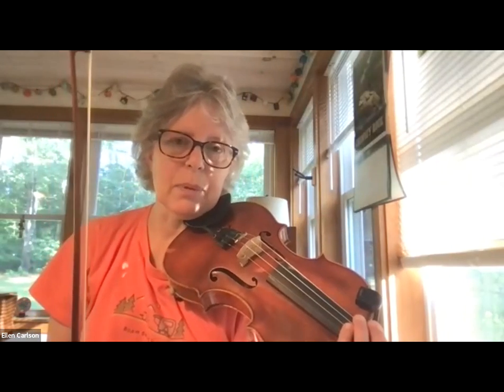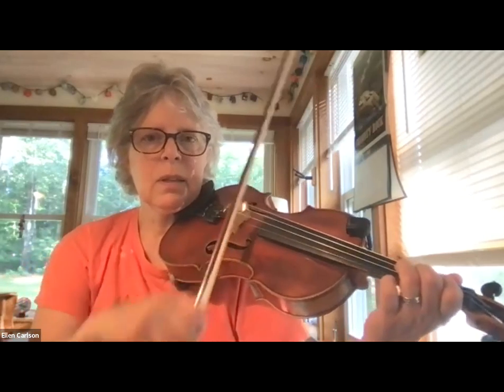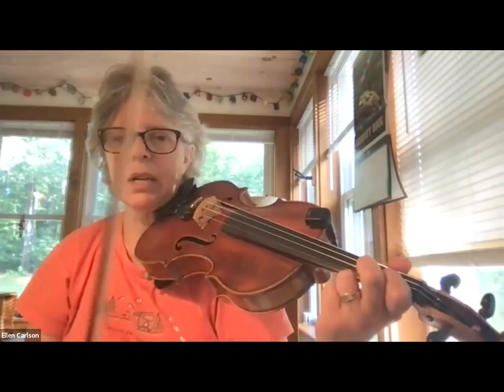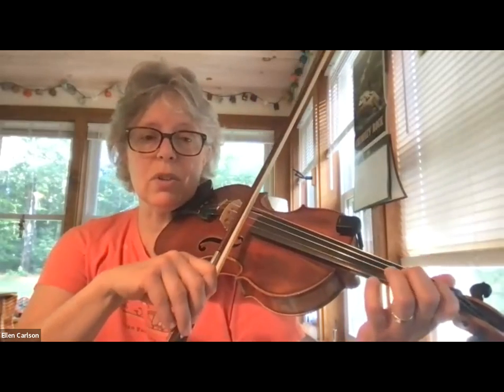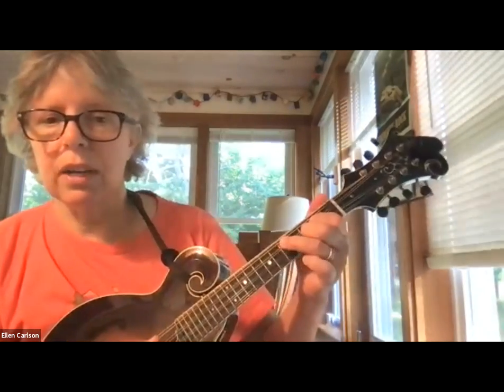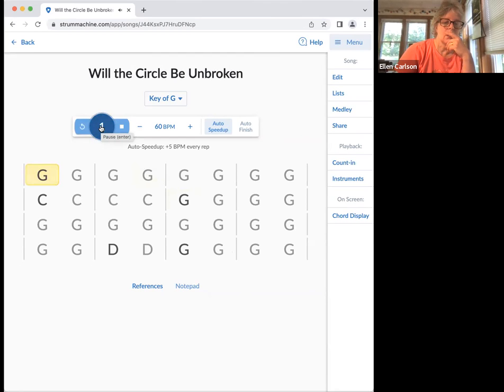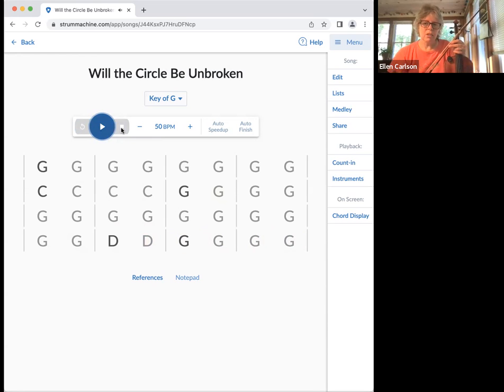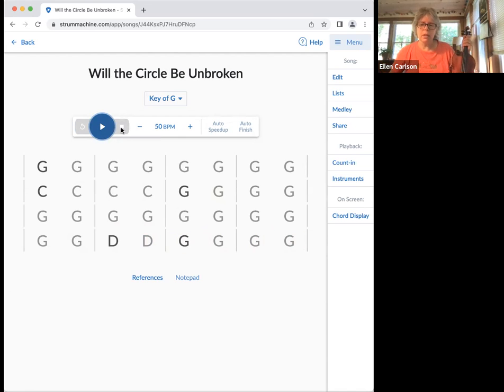Arpeggio Practice for Fiddlers 5